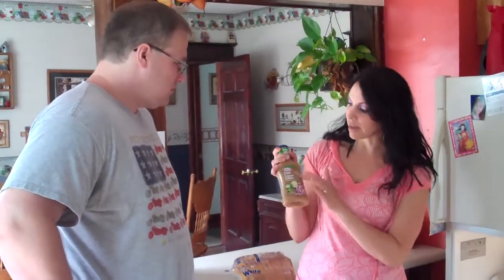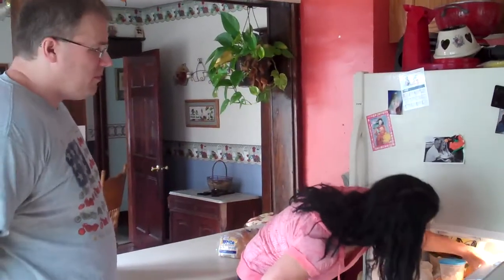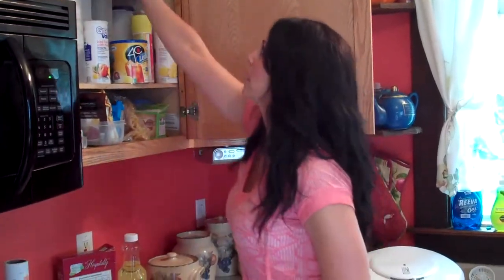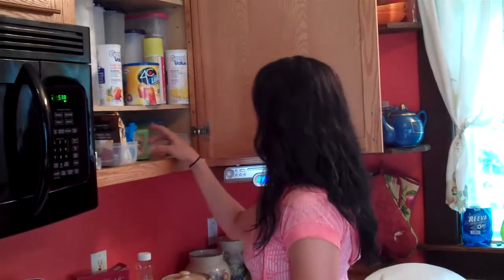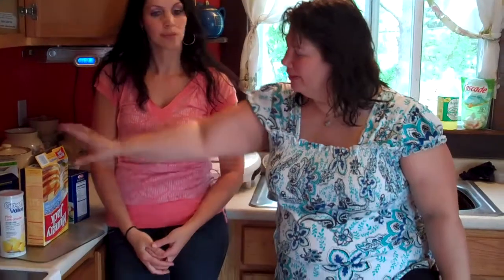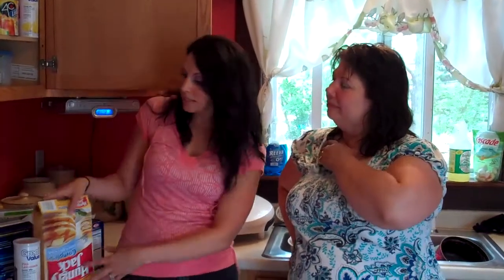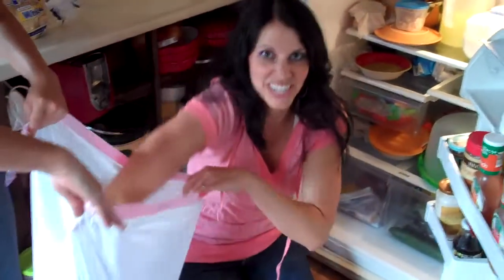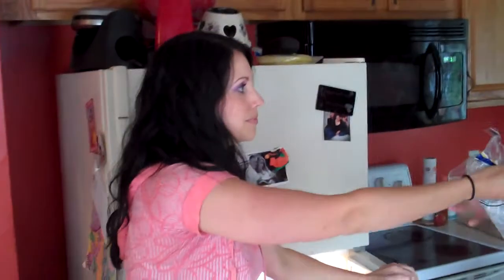Fawn Woodfin Cleaning out the Jeffer's Kichen on their Journey to Transformation and Weight Loss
Kathleen and Dave are on a weight loss journey and are ready to change their lives, drop the pounds and create a healthy new lifestyle!  The hardest part is saying goodbye to old habits, cleaning out the cabinets and creating their new life!  Fawn Woodfin, their Lifestyle Specialist, is determined to get them started off on the right foot!  With the help of their beautiful daughters, Bekah and Rachel, the kitchen will be cleaned out, while making room for the healthy, new options! Adios white bread!